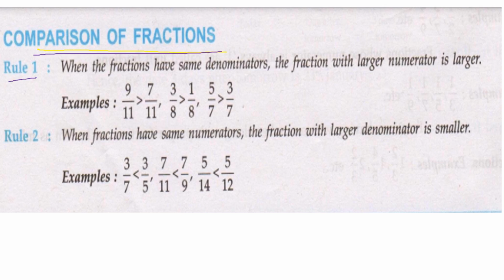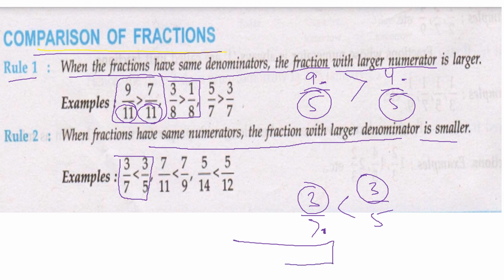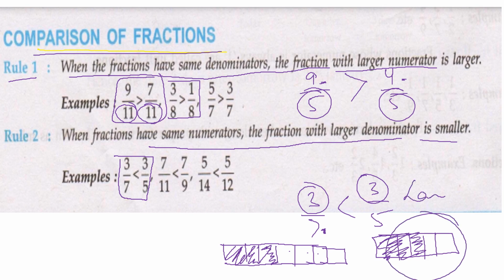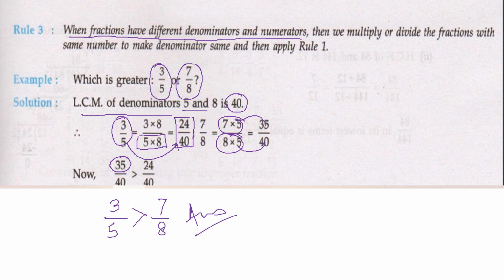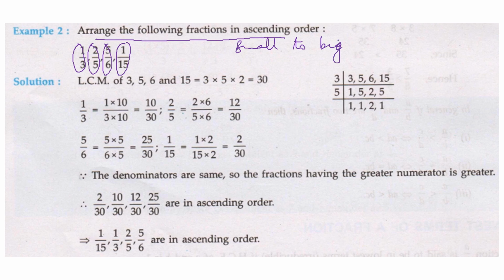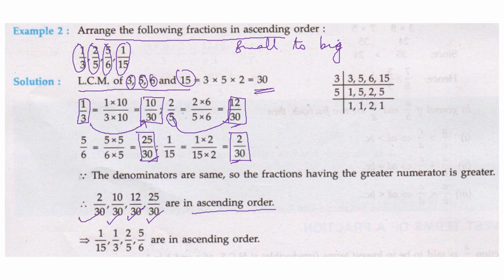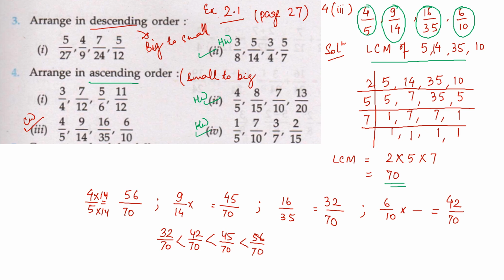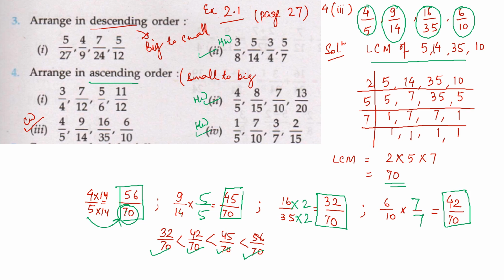CLASS VII (A & B) MATHEMATICS CHAPTER 2 FRACTIONS PART - I CONTINUED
COMPARISON OF FRACTIONS.ARRANGING THEM IN ASCENDING AND DESCENDING ORDER. EXERCISE 2.1